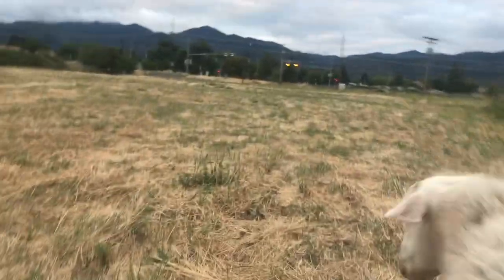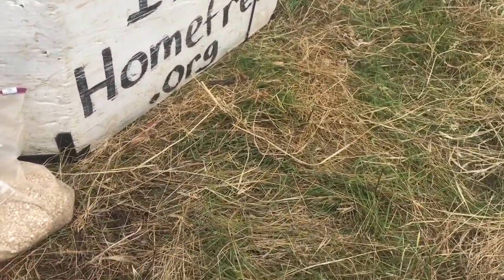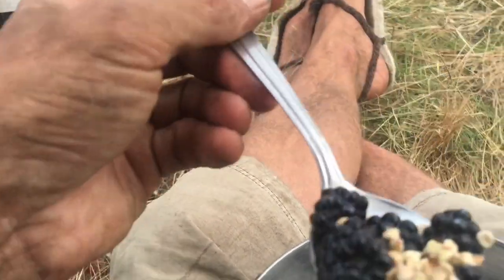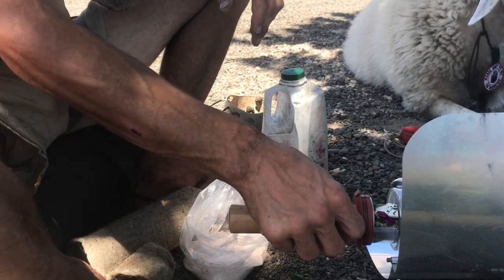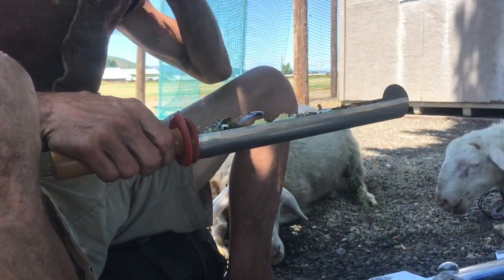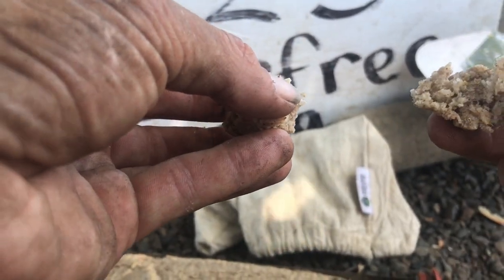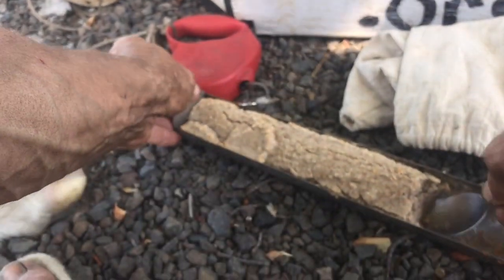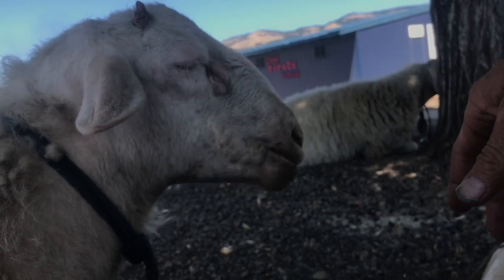Bugout with a pack animal(SHTF)